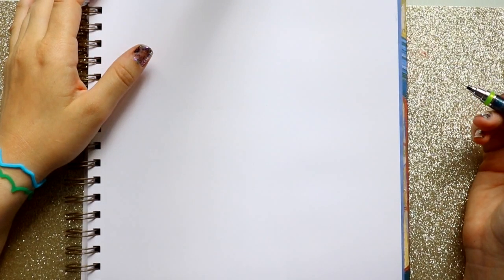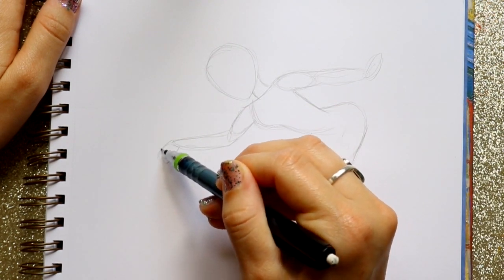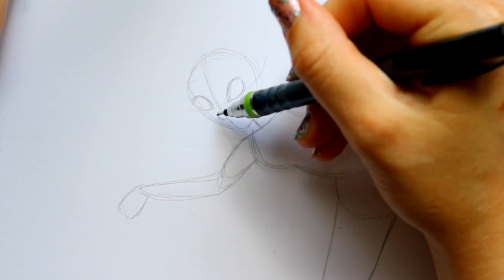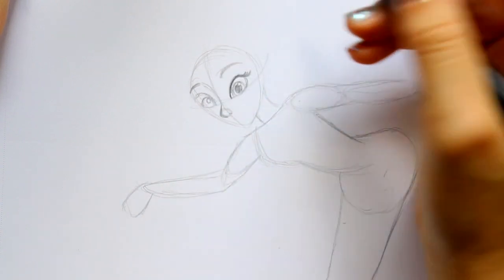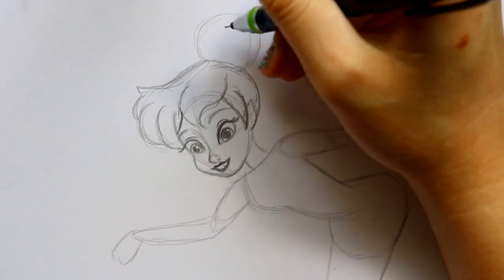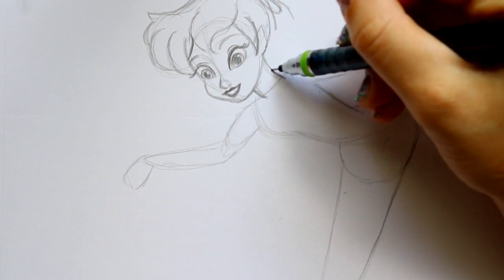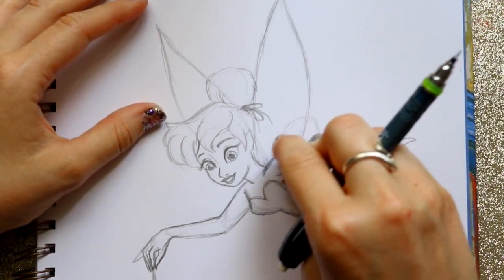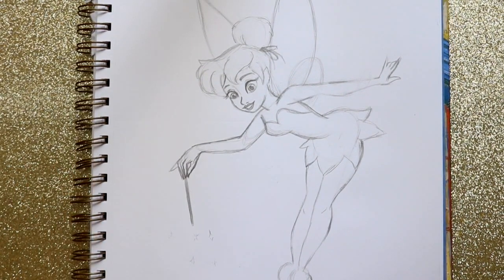How to Draw TINKERBELL from Disney's PETER PAN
Faith, trust, and a whole lotta' pixie dust!

I made a tutorial on how to draw Tinkerbell a very long time ago, but since then I took it down. Here is a fun tutorial on how to draw everyon'es favorite Disney fairy Tinkerbell! You can draw Tinkerbell with her wand and sprinkling some pixie dust magic! Have fun drawing Tinkerbell!